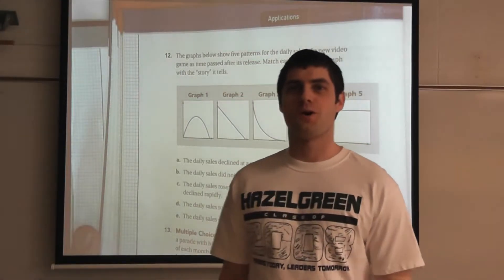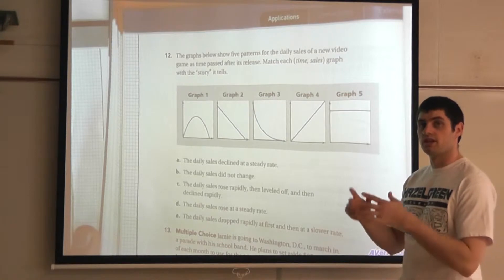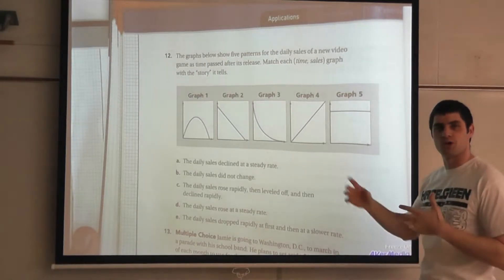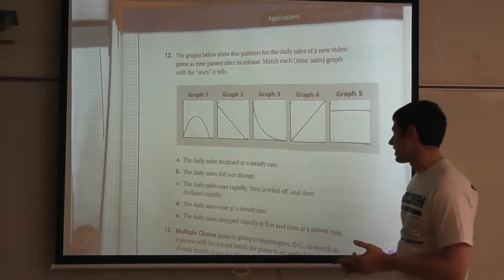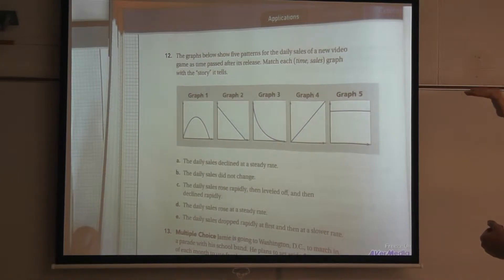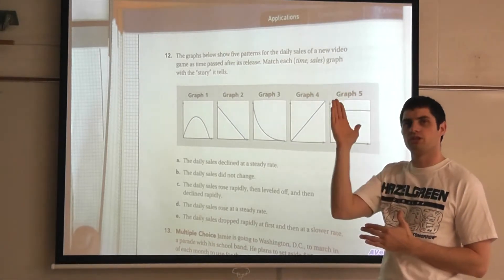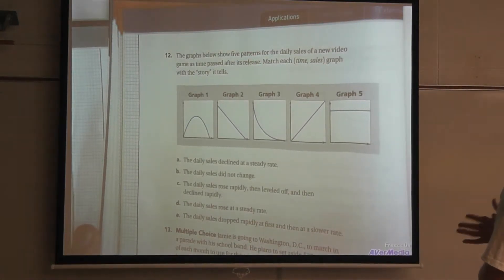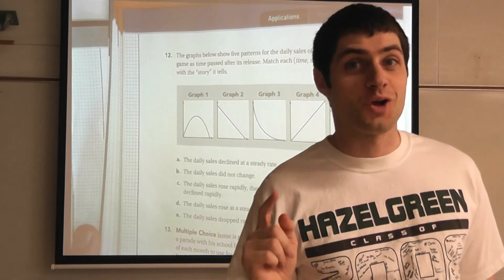Variables and Patterns Problem 2.4 Interpreting Graphs